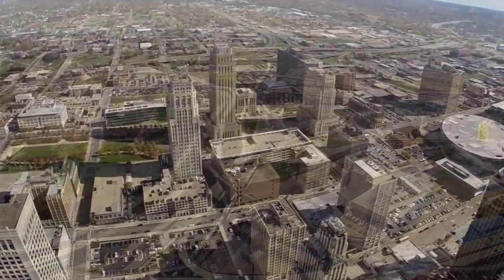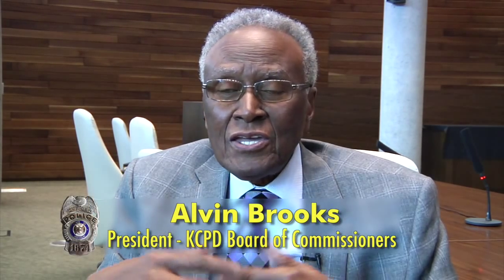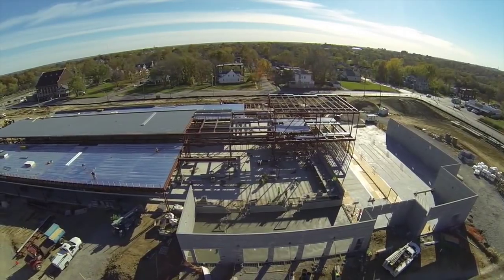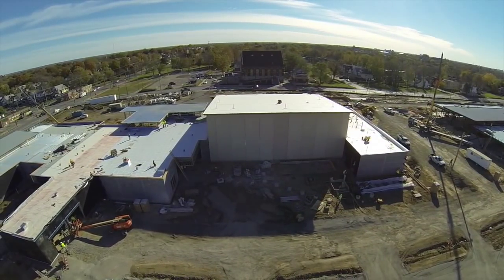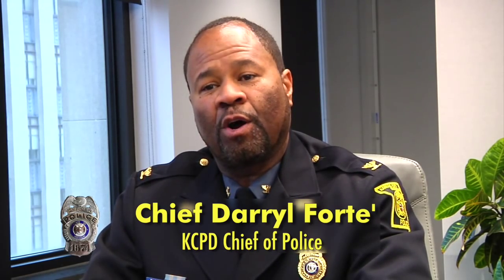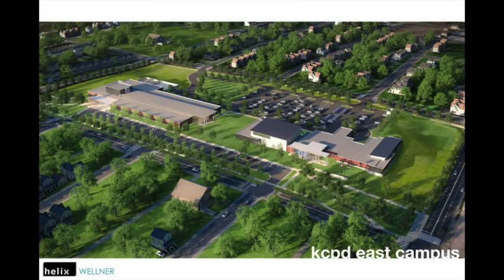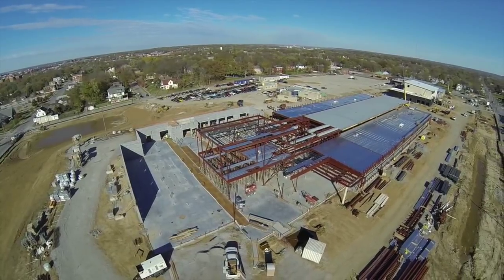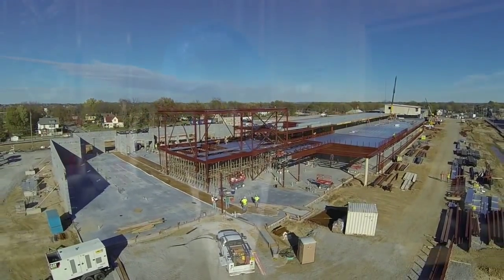KCPD East Patrol Construction